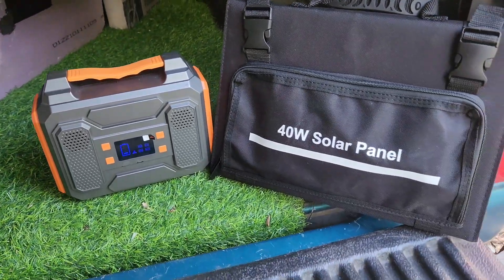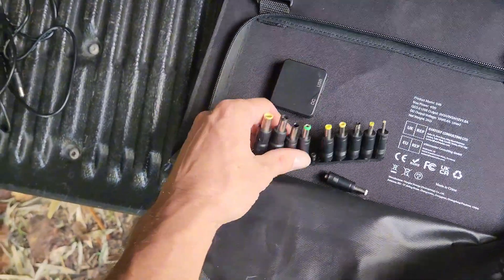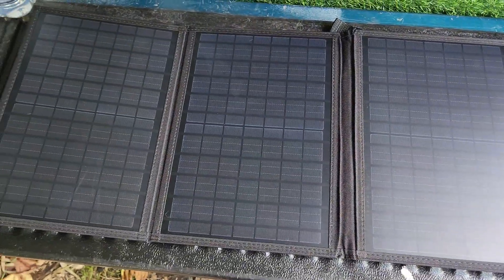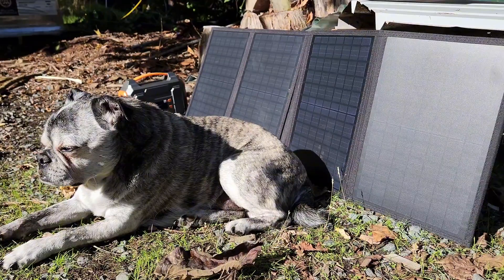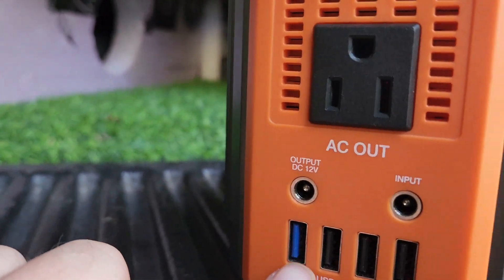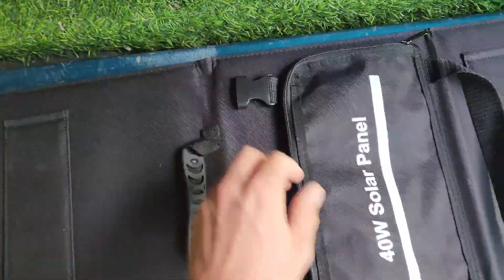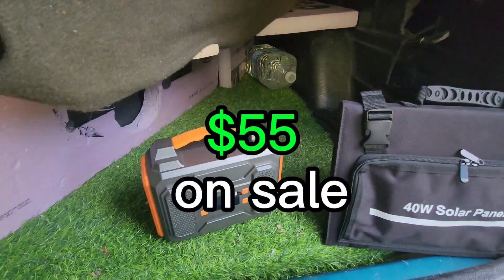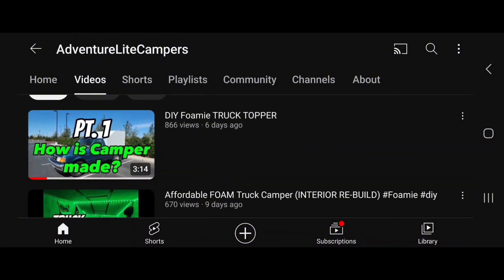AFFORDABLE Solar Setup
This video goes over the Battery and Solar set up I am currently using for my Diy Truck Topper / Camper Set up. I cover the Cost, Watts, Charging, Set up, including breaking down the Solar Panel I chose to use as well as the Power system which are both very affordable.

Amazon Links to both items BELOW HERE:

ZeroKor 300 Watt Power Bank:

ZeroKor 40 Watt Solar Panel:

Thanks you guys for watching. Hopefully you got some valuable info from this video and can get out and enjoy the outdoors!